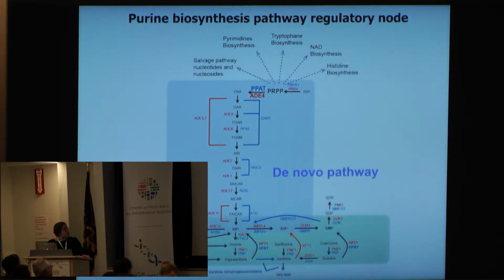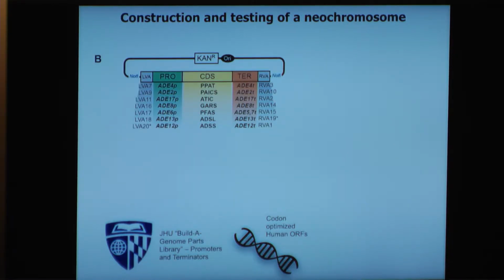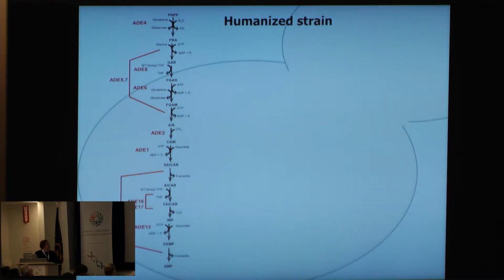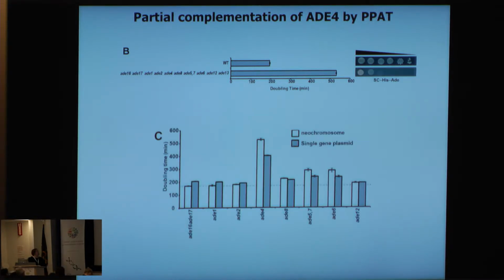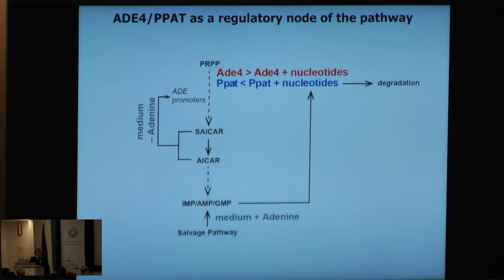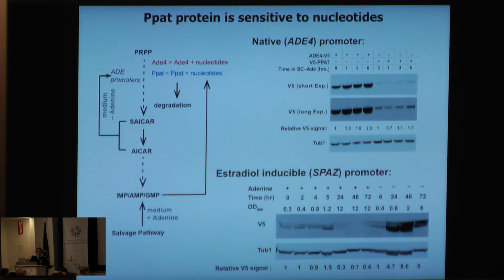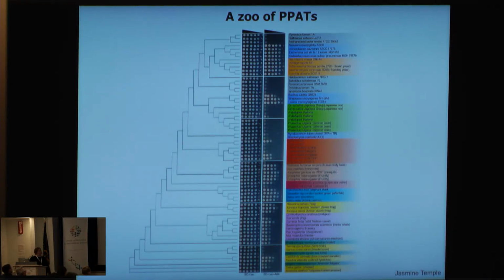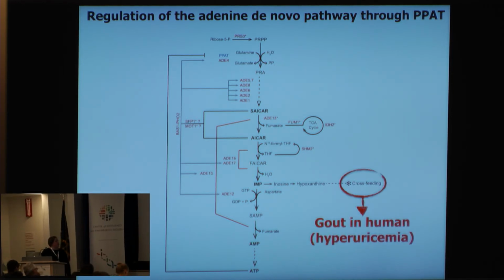Engineering Intercellular Communication and Other Complex Systems | Neta Agmon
GP-write RELATED RESEARCH AREAS
Recognizing that GP-write builds upon precedence in genome sequencing, recombinant DNA and DNA synthesis technologies, functional genomics and other related research areas, this session will present a series of exciting talks thematically organized across four main areas.
• Microorganism Genomes
• Microbiome Engineering
• Engineering Intercellular Communication and Other Complex Systems
• Genome Engineering in Mammalian Systems